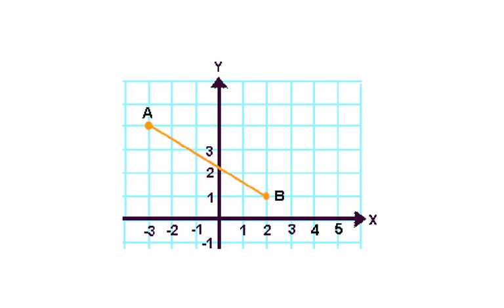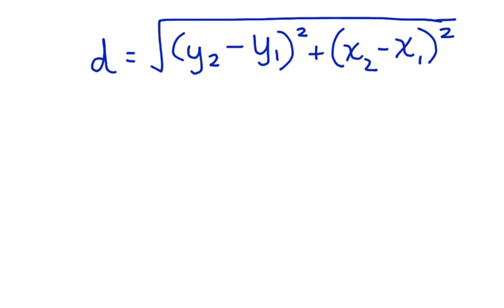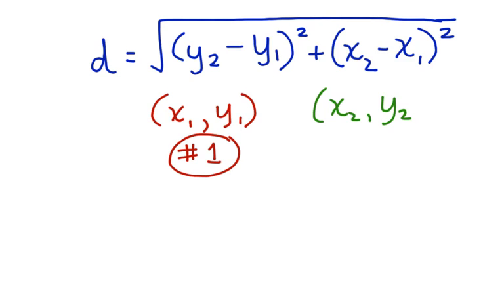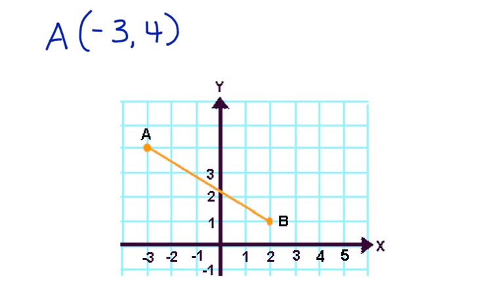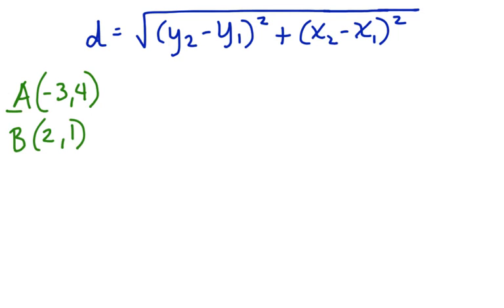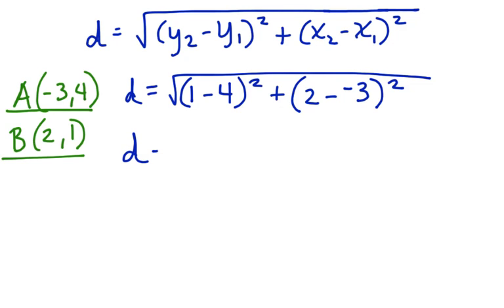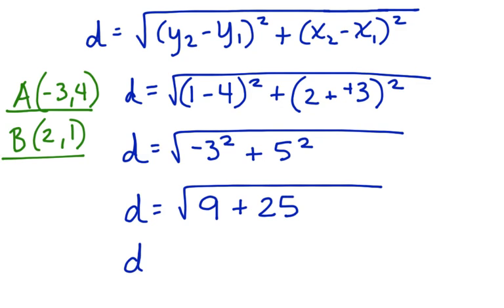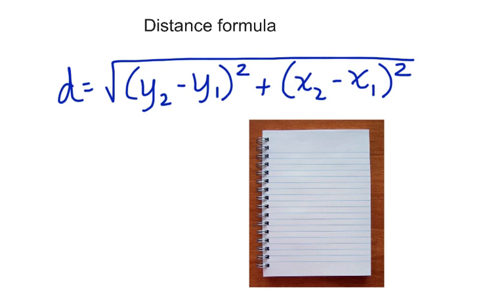Distance Formula Length of Line Segment